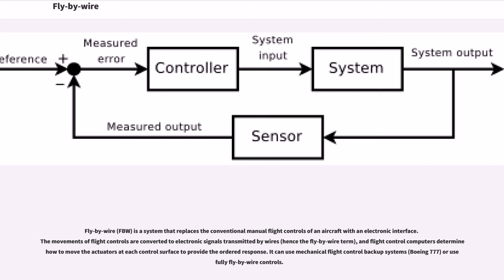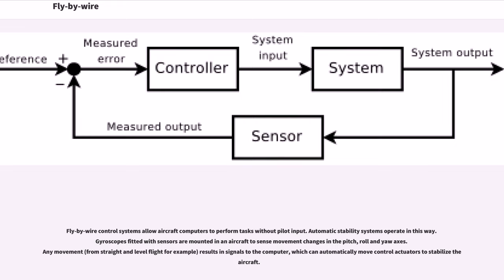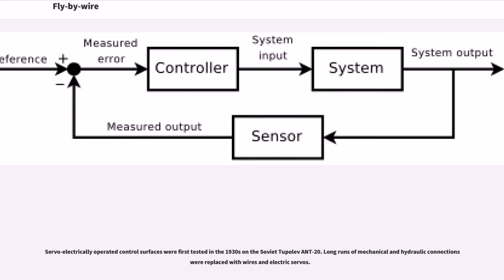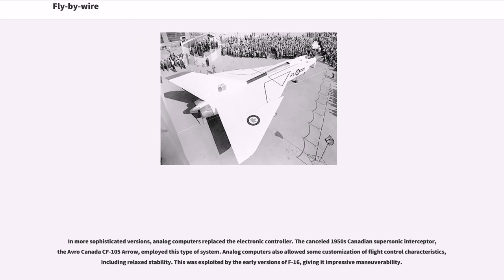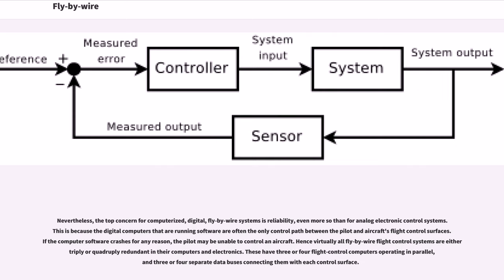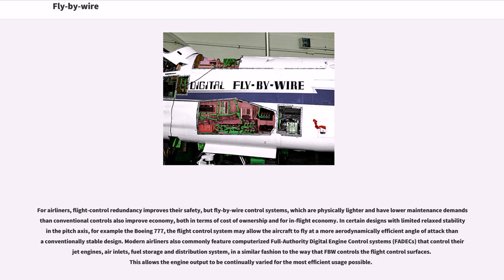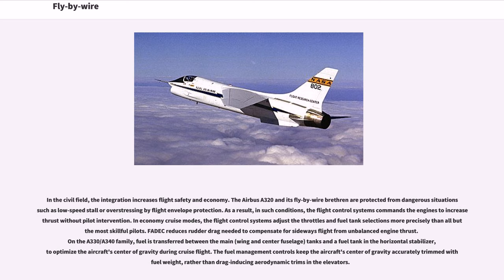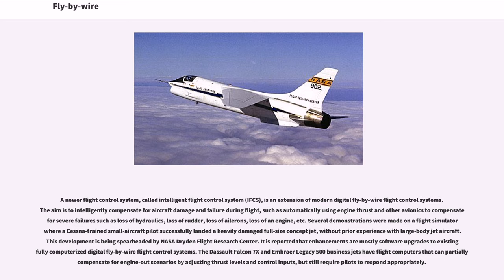Fly-by-wire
Fly-by-wire (FBW) is a system that replaces the conventional manual flight controls of an aircraft with an electronic interface. The movements of flight controls are converted to electronic signals transmitted by wires (hence the fly-by-wire term), and flight control computers determine how to move the actuators at each control surface to provide the ordered response. It can use mechanical flight control backup systems (Boeing 777) or use fully fly-by-wire controls.

Improved fully fly-by-wire systems interpret the pilot's control input as a desired outcome and calculates the control surface activities required to deliver that outcome; this results in different combinations of rudder, elevator, aileron, flaps and engine controls in different situations using a closed loop (feedback). The pilot may not be fully aware of all the control outputs needed to effect a command, only that the aircraft is acting as expected. The fly-by-wire computers continually act to stabilise the aircraft and adjust its flying characteristics without the pilot's input and to prevent the pilot operating outside of the aircraft's safe performance envelope.

Mechanical and hydro-mechanical flight control systems are relatively heavy and require careful routing of flight control cables through the aircraft by systems of pulleys, cranks, tension cables and hydraulic pipes. Both systems often require redundant backup to deal with failures, which increases weight. Both have limited ability to compensate for changing aerodynamic conditions. Dangerous characteristics such as stalling, spinning and pilot-induced oscillation (PIO), which depend mainly on the stability and structure of the aircraft concerned rather than the control system itself, are depending on pilot's action.

The term "fly-by-wire" implies a purely electrically signaled control system. It is used in ...